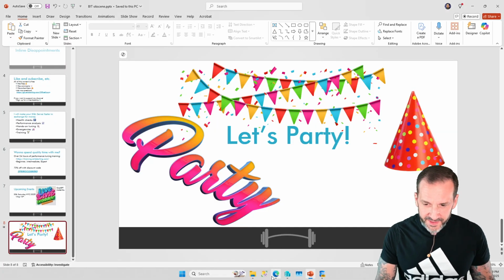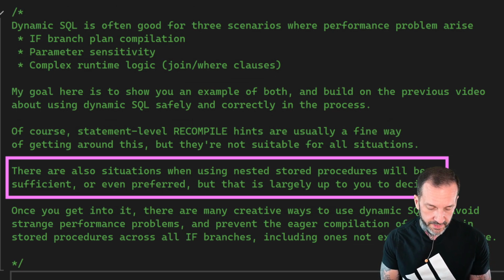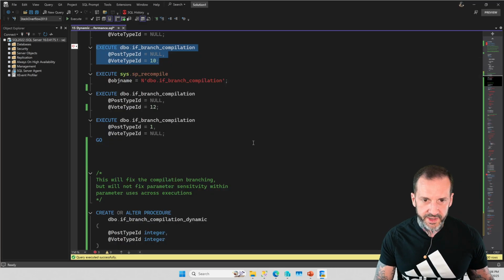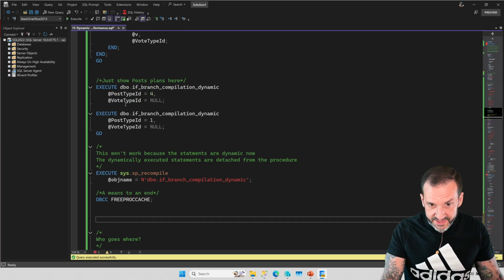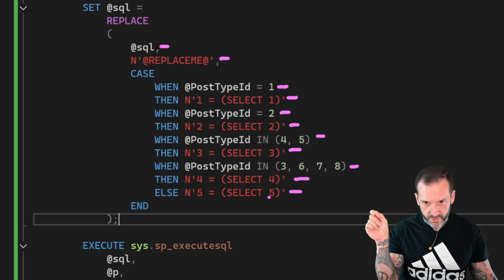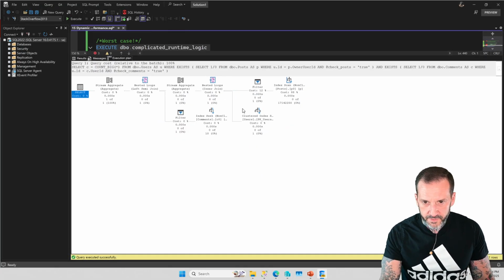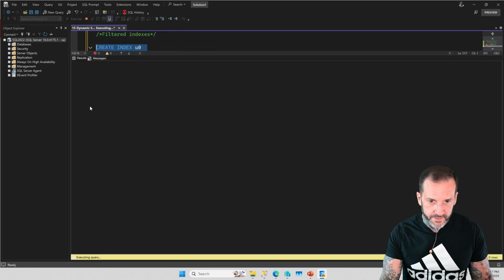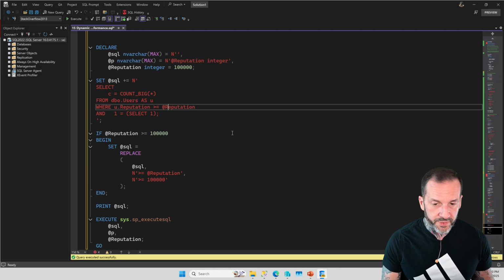All About SQL Server Stored Procedures: Dynamic SQL For Performance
In this video, I delve into using dynamic SQL to address performance issues in stored procedures, specifically focusing on the challenges of parameter sniffing and plan compilation within if branches. I demonstrate how dynamic SQL can help mitigate cardinality estimation errors by ensuring that each branch of an if statement generates a unique query plan, thus avoiding the pitfalls of parameter sensitivity across executions. The video walks through creating a procedure that uses dynamic SQL to inject specific conditions based on input parameters, effectively solving the initial performance issues while still leaving room for further optimization. I also highlight the importance of considering frequency distributions of input values and how they can influence plan selection, providing a practical approach to handling these scenarios in real-world database tuning situations.

CHAPTERS

00:00:00 - Introduction
00:02:31 - SQL Saturday Announcement
00:04:35 - SQL Prompt and Dark Mode
00:06:01 - Nested Stored Procedures
00:07:23 - Filtered Indexes in Dynamic SQL
00:08:48 - Statement Level Recompile Hint
00:11:14 - Parameter Sniffing Overview
00:15:06 - Query Hashing with Dynamic SQL
00:17:08 - Exist Check for Parameter Sensitivity
00:22:59 - Unmatched Index Warning Solution

💬 CONNECT
Ask questions at Office Hours